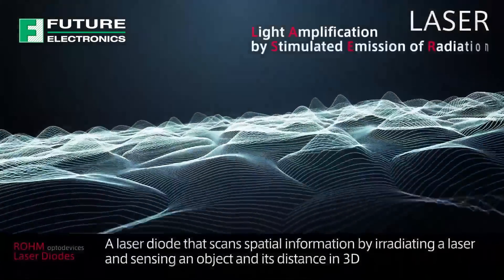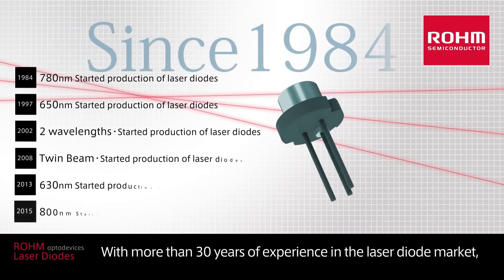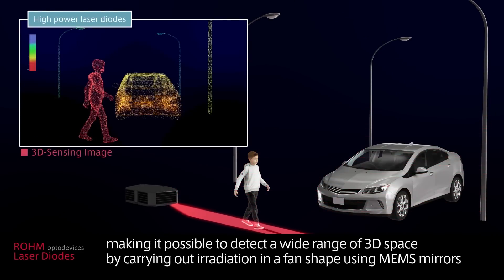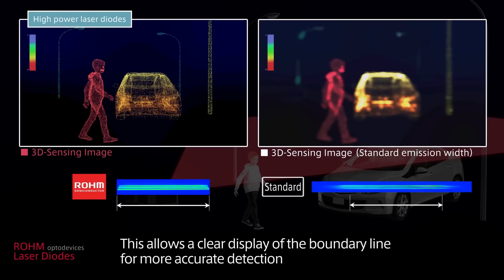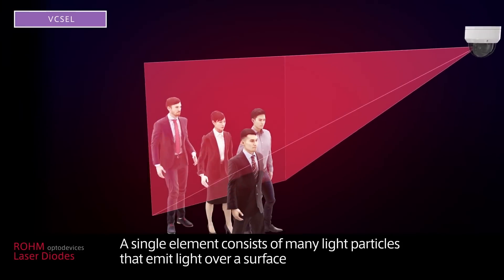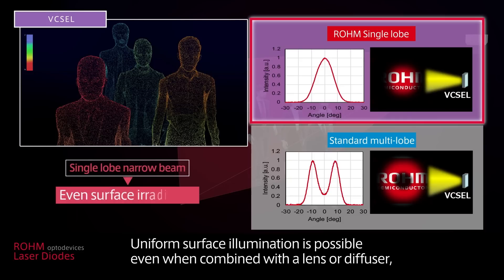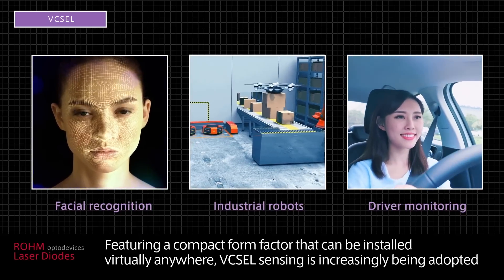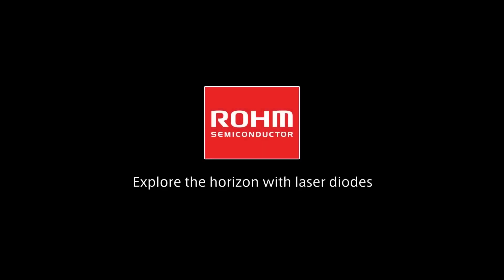ROHM Optodevices Laser Diodes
ROHM proposes laser diodes that support a wide range of needs in the consumer, industrial, and automotive markets, including high power metal CAN package types that provide high accuracy long range sensing with narrow emission width ideal for robot vacuums and AGVs (Automated Guided Vehicles). Also offered is a new surface mount VCSEL solution that allows for short distance wide range sensing and contributes to the miniaturization of LiDAR/ToF ranging modules by adopting a proprietary structure to achieve a single lobe narrow beam point, making it ideal for facial recognition, industrial robots and driver monitoring systems